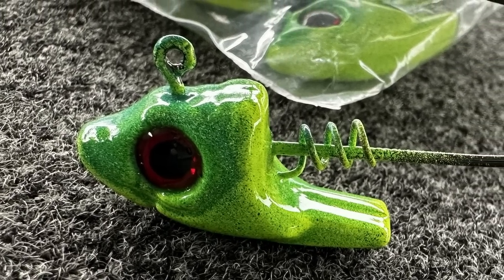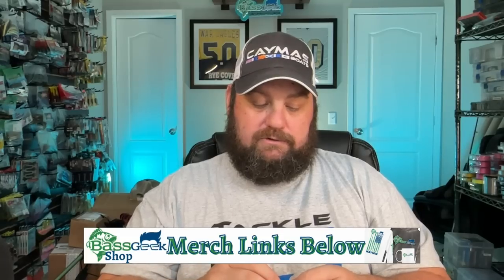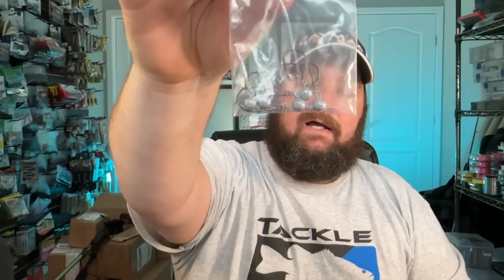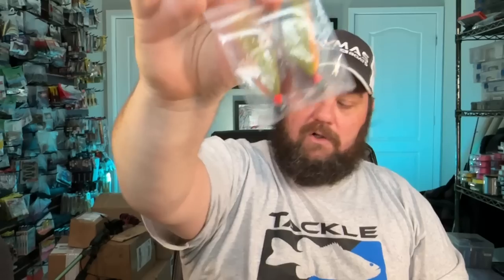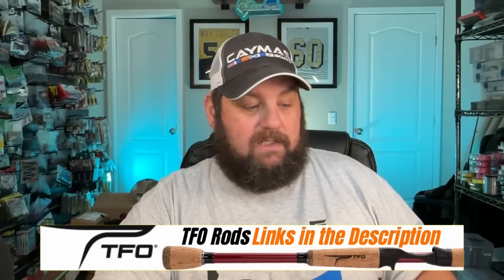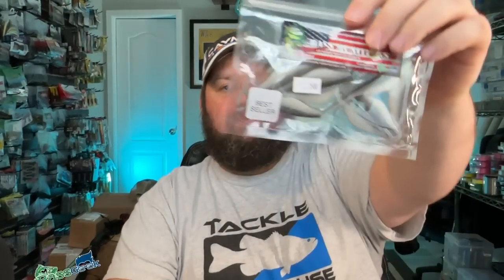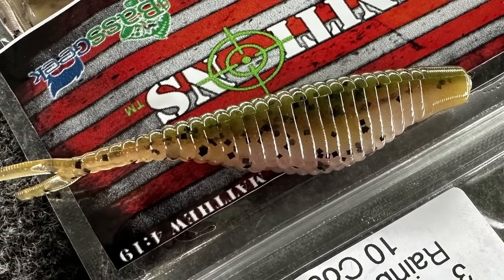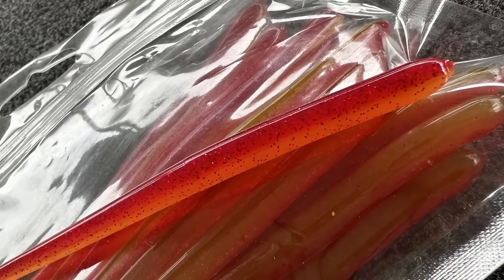I BOUGHT This CRAZY TOOL At Watsons Open House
I bought some cool stuff at the Watsons Open house including this CRAZY TOOL! I also picked up a bunch of cool new baits from small companies.

Other Gear I use:
Line:

Camera Gear:
3x's Gopro Hero 5 Blacks

Knoxville Expo unboxing. Expo Unboxing. What did I buy at the knoxville expo. Fishing Expo unboxing